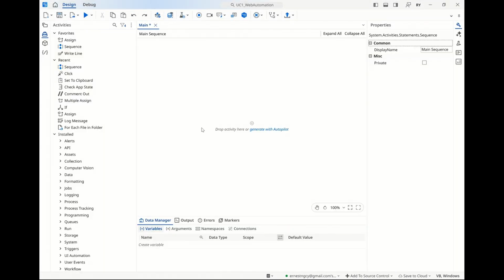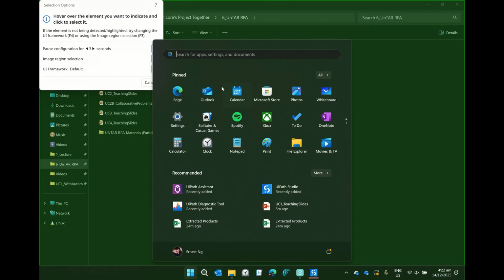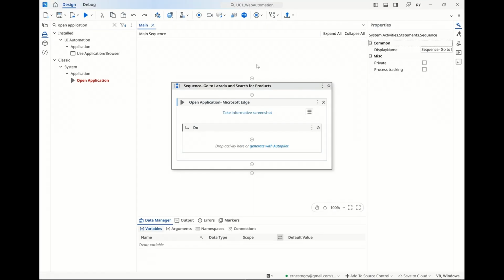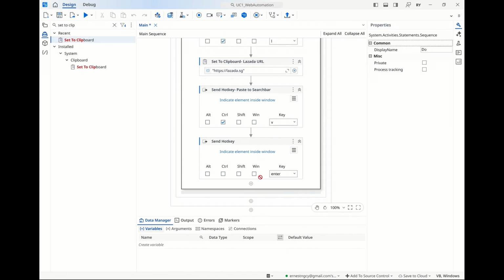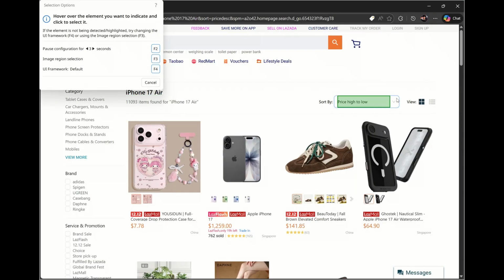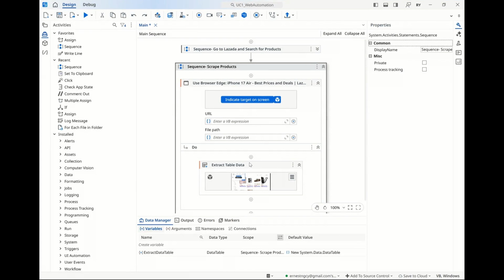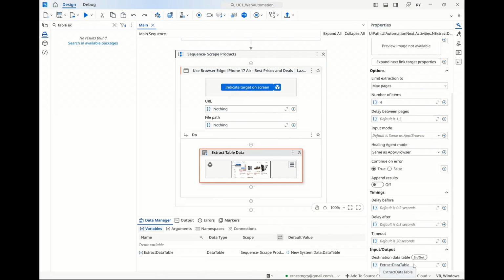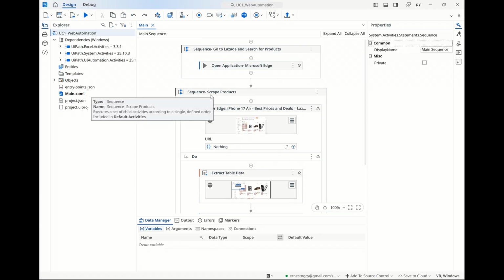2026 UiPath RPA | Web Scraping | Episode 1 | Scrape Lazada and Compare Products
You're here because you have brilliant ideas and ambitious goals.  But manual processes are stealing your time.  Learn how to automate repetitive work that drains your energy, freeing you time to focus on what matters more.

Episode 1: Scrape Lazada and Compare Products